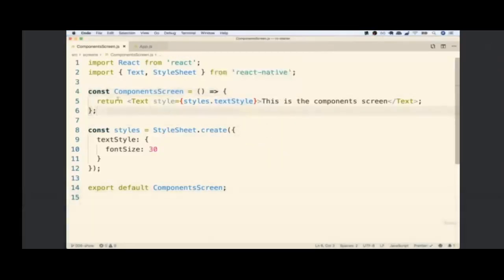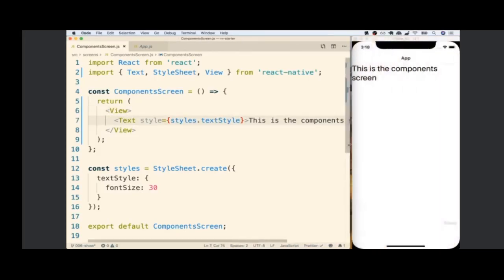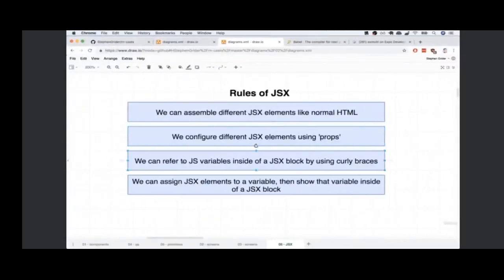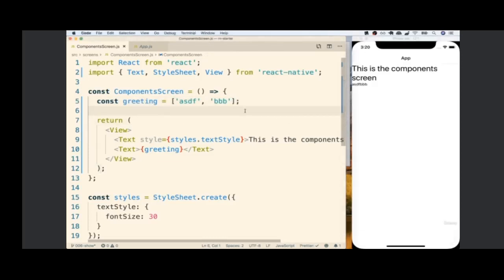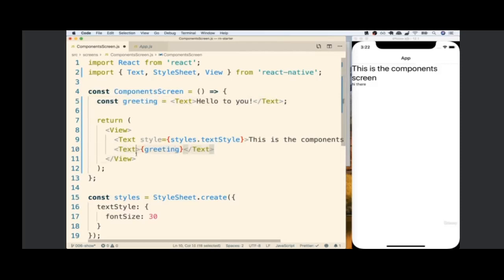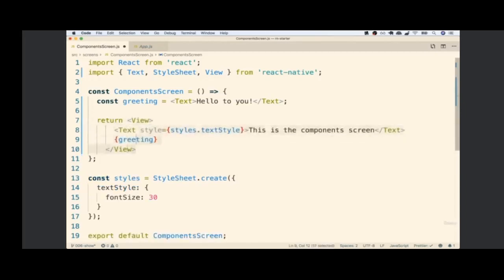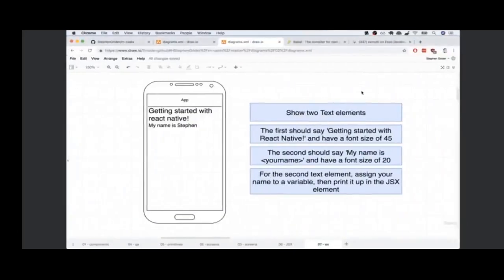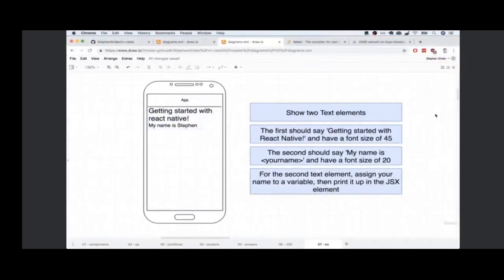React Native Course Part 4 | JSX Rules | Mobile App Development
In this video we add the rules of JSX, that will help you in Mobile app development. watch this video and at the end a exercise is also given. Try your best to solve it.
# Mobile App Development
ios development
React native